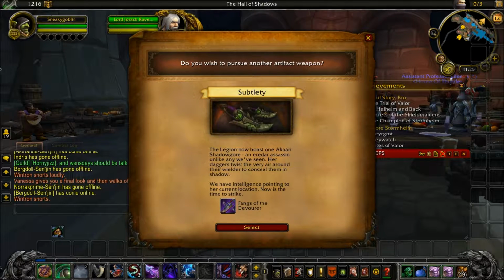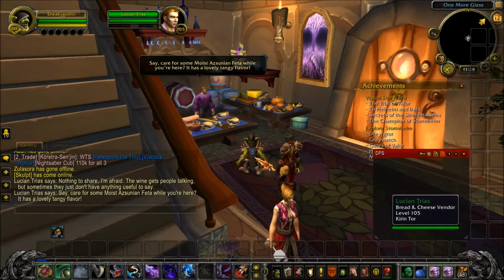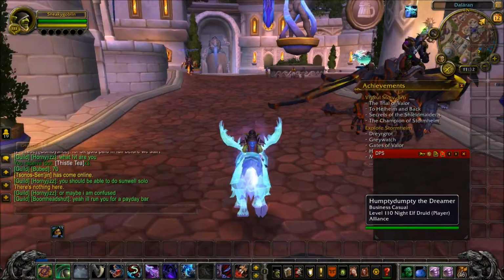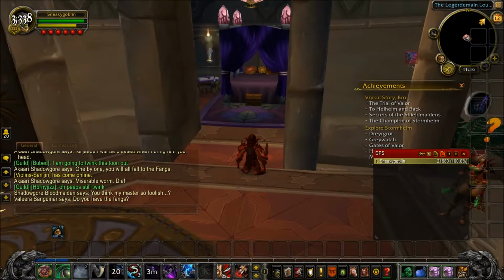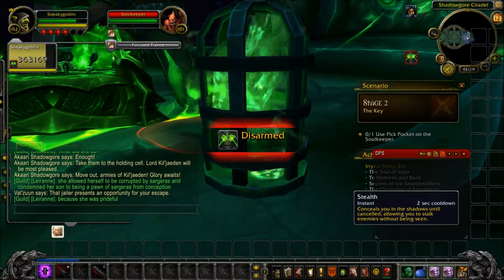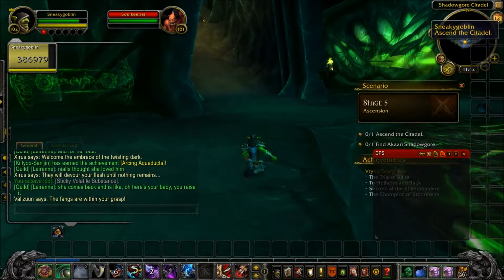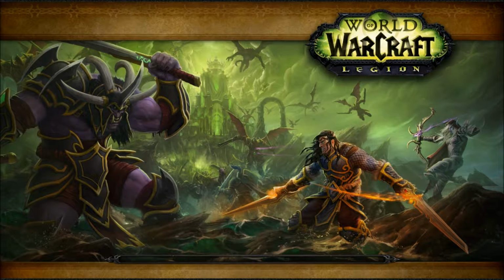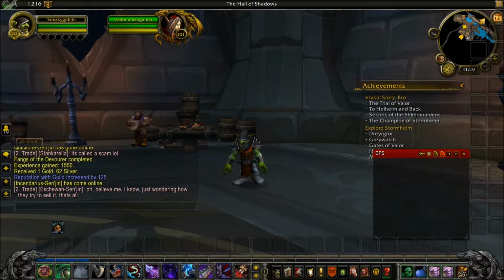WoW Legion:Subtlety Rogue Artifact Weapon-Fangs of the Devourer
This is the final artifact weapon for rogues and this one is called the Fangs of the Devourer.I have 4more characters to go to get their artifact weapon and they are my demon hunter,monk,warrior and my warlock then I am done with all weapons.Next time I will do the rogue order hall for you guys to see how to get there and what it looks like inside.Hope you guys enjoy this video and thanks for watching.